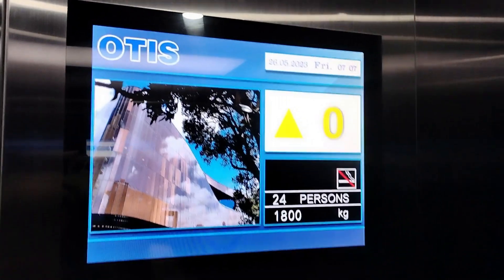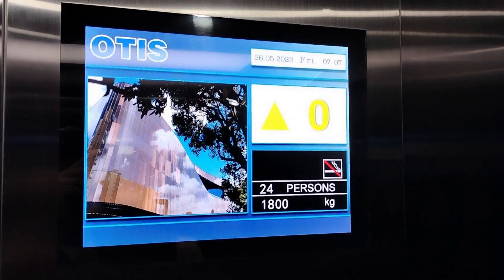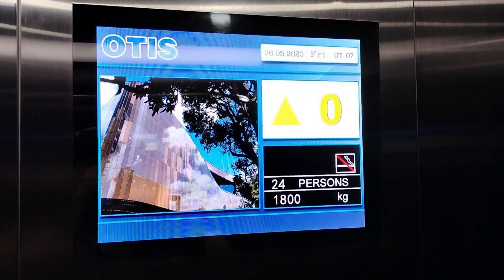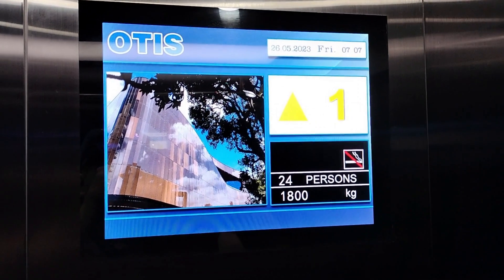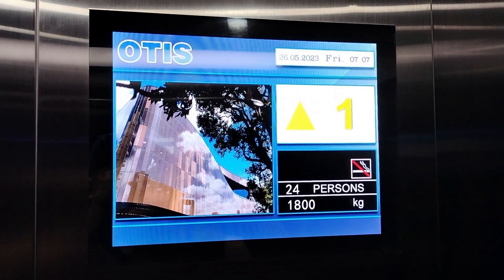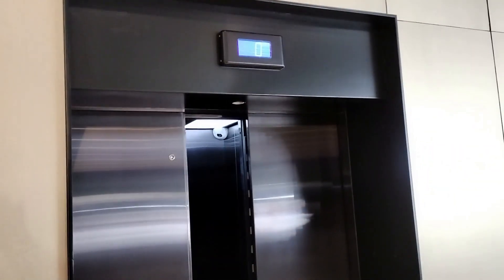BRAND NEW | 2023 OTIS Gen 2 MRL Lifts | Takina Exhibition Centre, Wellington CBD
Wellington's new Takina Exhibition Centre has finally opened, and is home to these wonderful brand new OTIS Gen 2 lifts! This is also the first video filmed with my new phone - an Oppo Reno8 Lite!